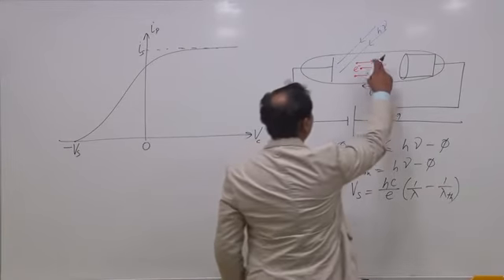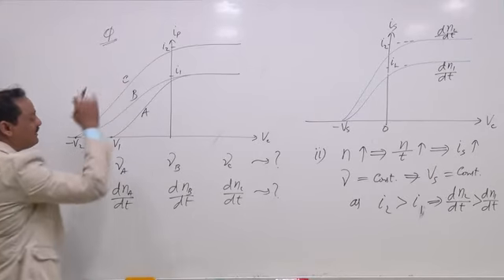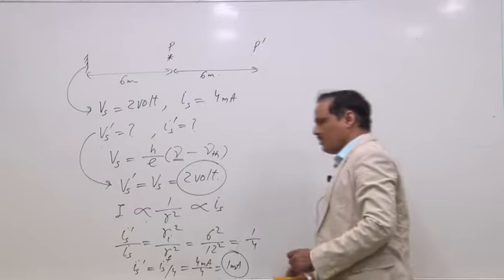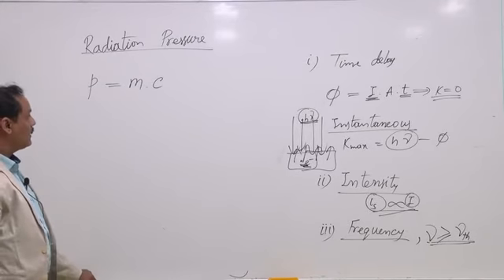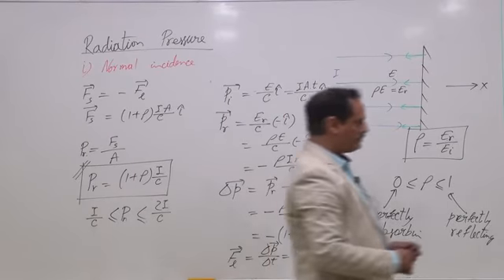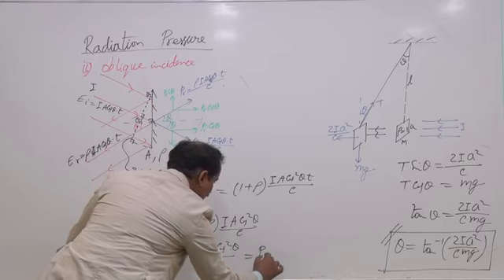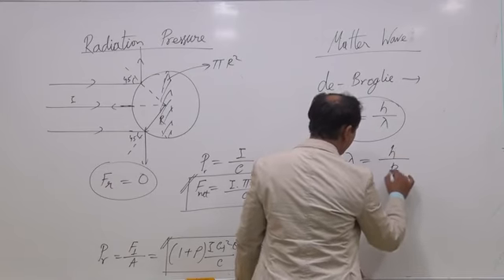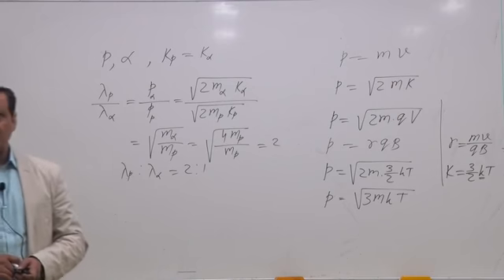Modern physics( Atom )class 12 PART 3